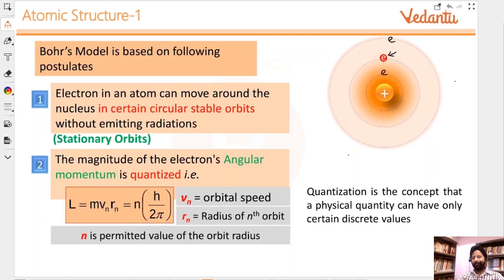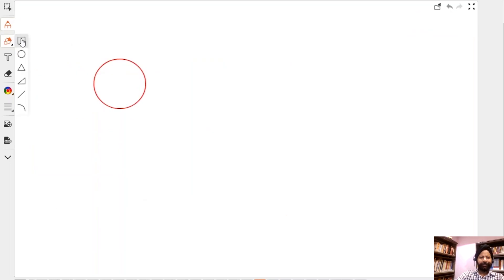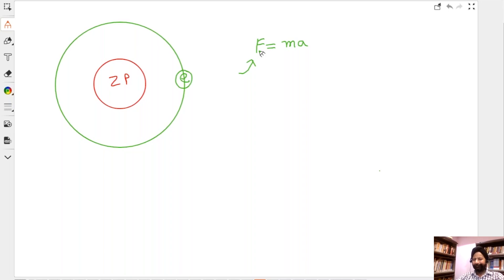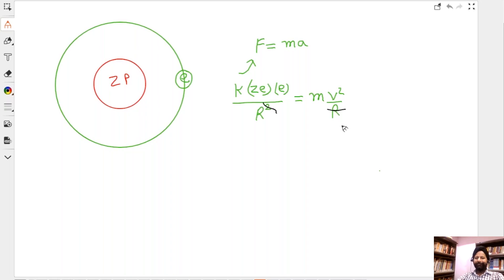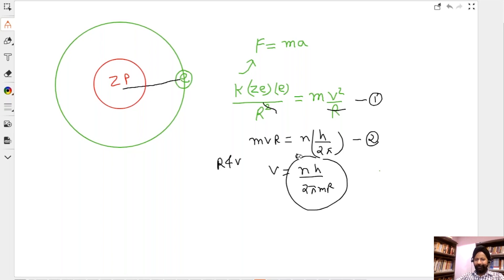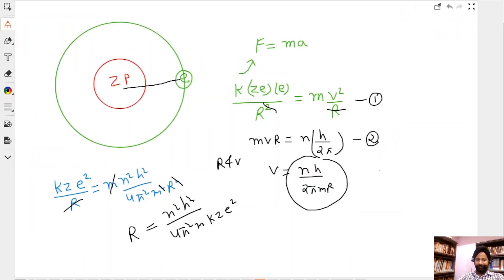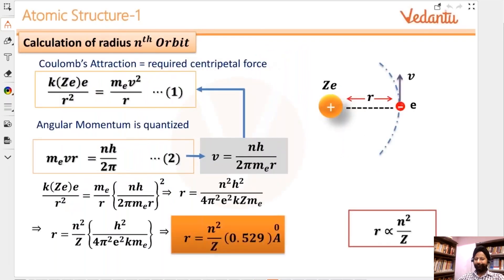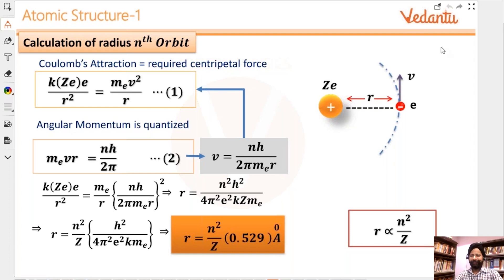Modern Physics Part-4 | Atomic Structure | Bohr's Model | Class 12 Physics | JEE Mains & Advanced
In this session of Modern Physics by Vedantu, Bhavdeep sir will take up concepts from Atomic Structure. Bhavdeep sir will explain everything in detail which will help you in brushing up the concepts like Bohr's model, calculation of radius nth orbit and more. All the concepts and derivations taken in this session will help you in mastering your concepts of Modern Physics for IIT JEE Mains and Advanced exams.